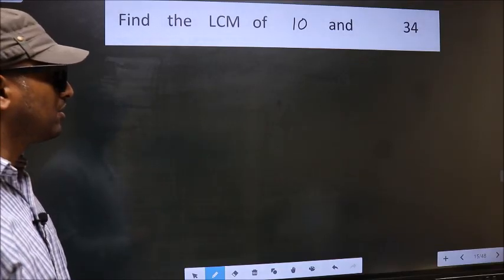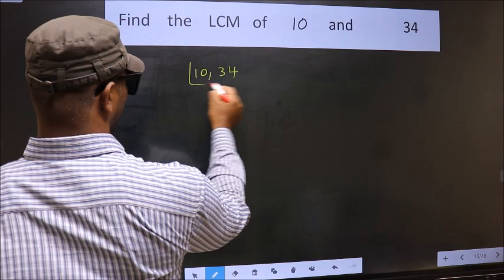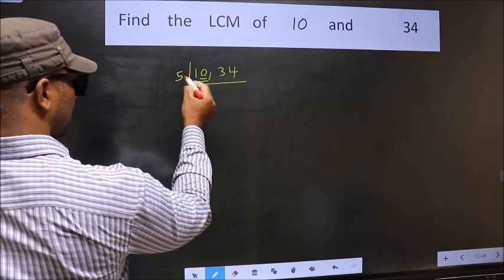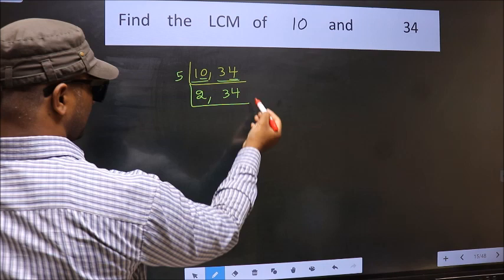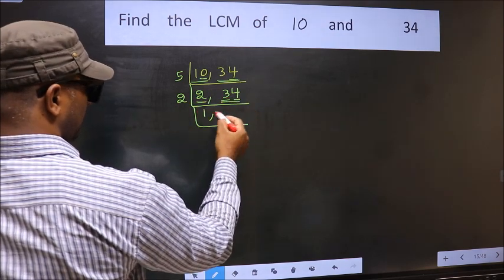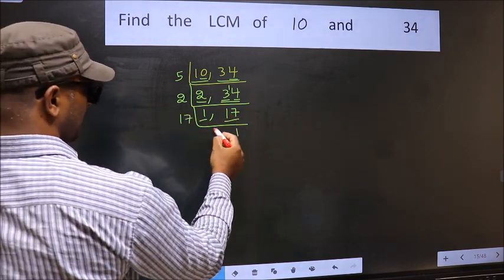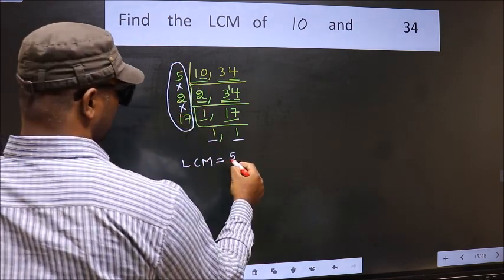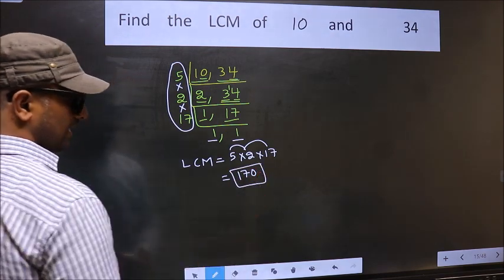LCM of 10 and 34